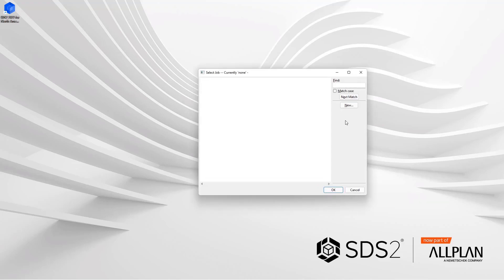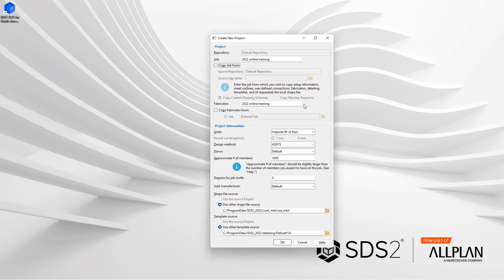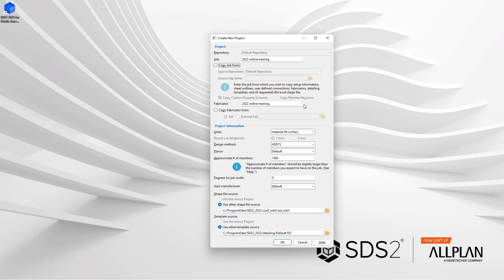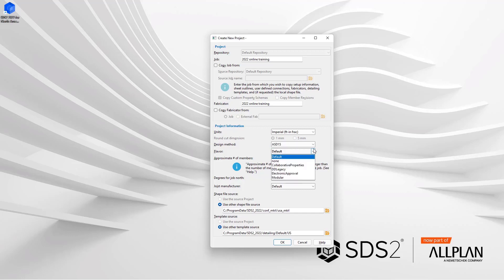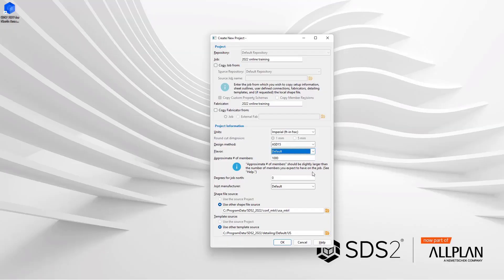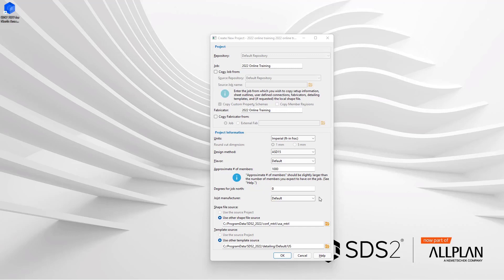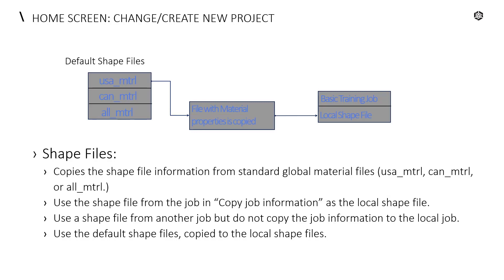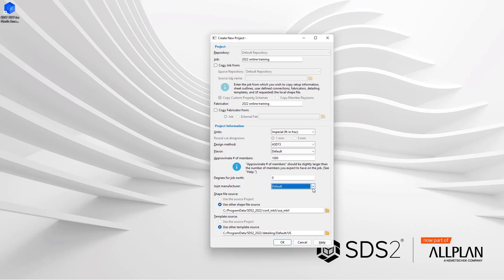SDS2 2022 Getting Started: Creating a Project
In this video, you will learn how to create a project from scratch in SDS2 2022.